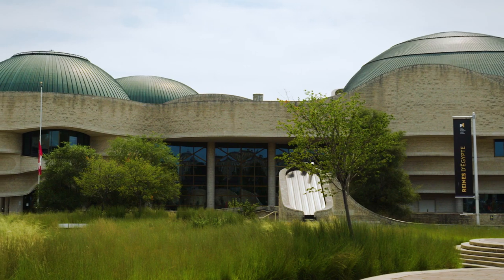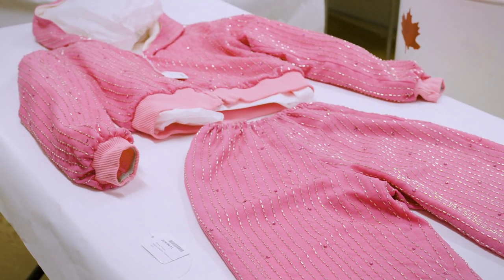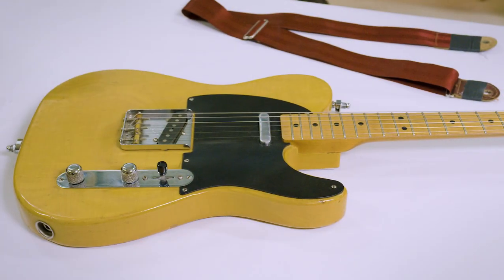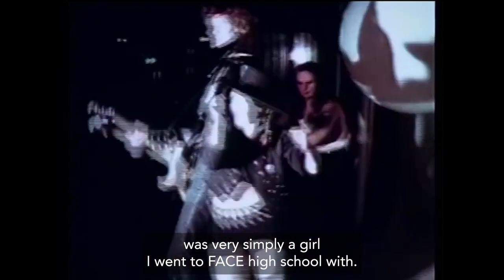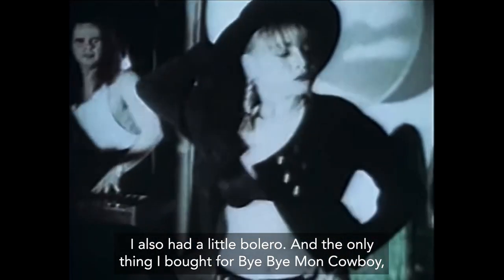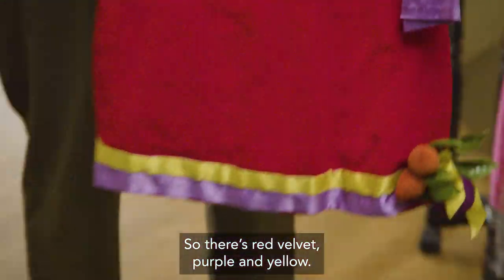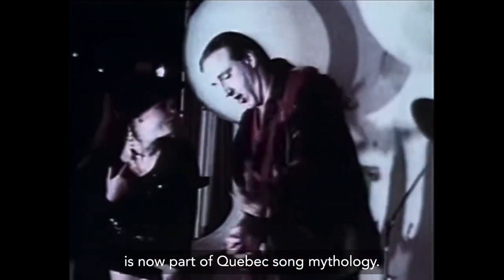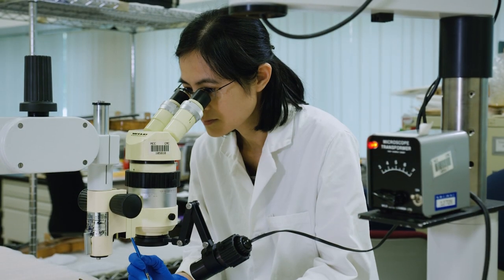Behind the Scenes… Featuring Mitsou Gélinas!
Judith Klassen, Curator of Cultural Expression, is your host as this video takes you behind the scenes of the Canadian Museum of History with special guest and Québécoise cultural icon, Mitsou.

Explore the Museum’s acquisitions process through the eyes of both a curator and a donor. Judith Klassen, Curator of Cultural Expression, takes you behind the scenes for a look at the decisions a curator must make when pursuing a new acquisition. Viewers will also be treated to highlights from the Museum’s popular music collection, including one of Oscar Peterson’s tuxedo jackets, a mouth bow played by Buffy Sainte-Marie, and a track suit worn on stage by Anne Murray.

Sharing stories associated with her stage clothing, Mitsou reflects upon her donation to the Canadian Museum of History. From a cowboy hat she wore for her hit song “Bye Bye Mon Cowboy” to her El Mundo cover art, she describes the significance of these objects to her, and the creative process behind them.